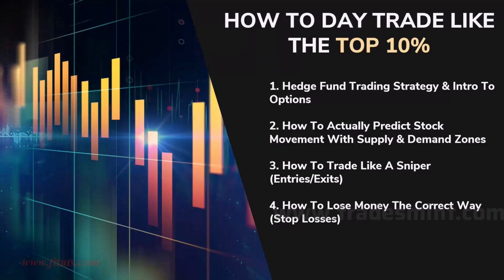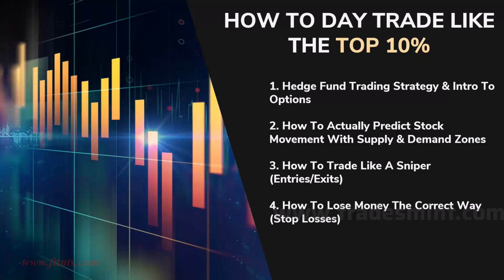Maurice Kenny How to Trade Like Top 10 || Maurice Kenny Course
maurice kenny course 2022
maurice kenny course
Maurice kenny couree
Maurice Kenny course download